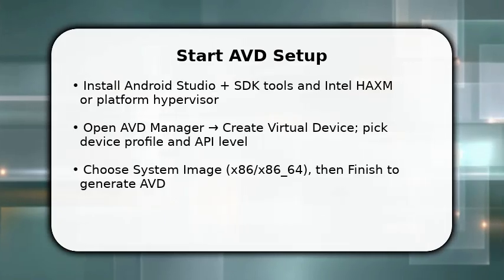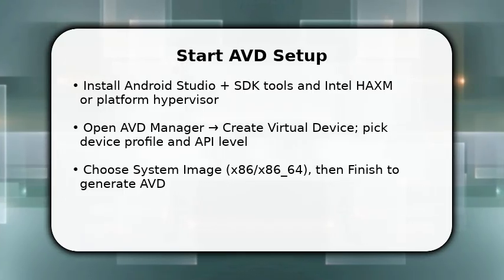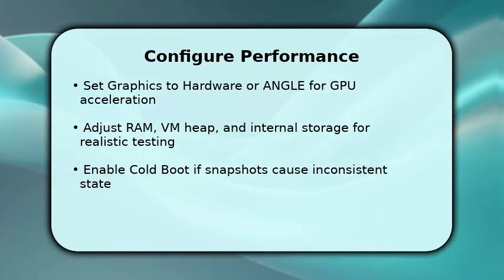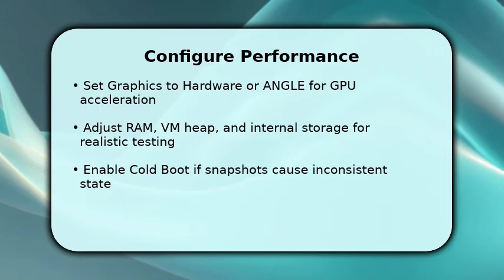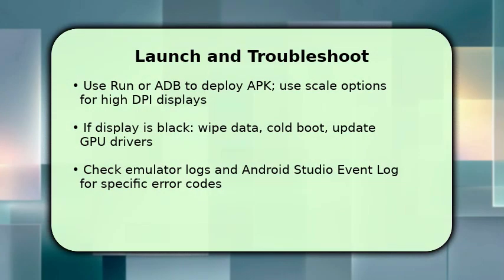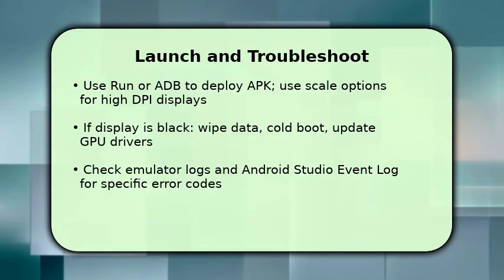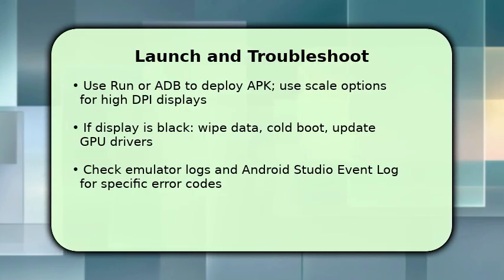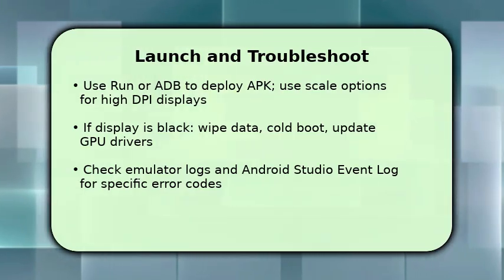How to Display Emulator in Android Studio - Full Guide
Dive into the comprehensive guide on integrating an emulator within Android Studio. This video tutorial will walk you through each step, ensuring a seamless setup for testing your apps in various device configurations directly from your development environment.